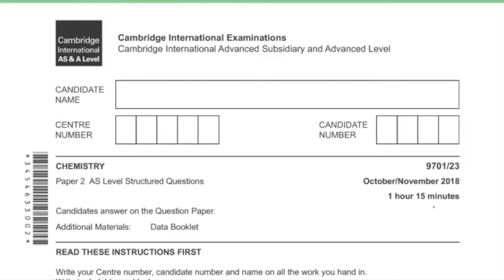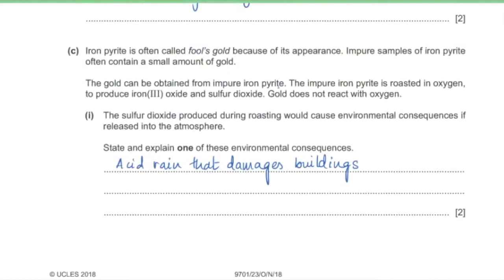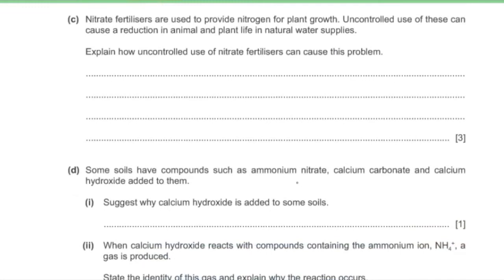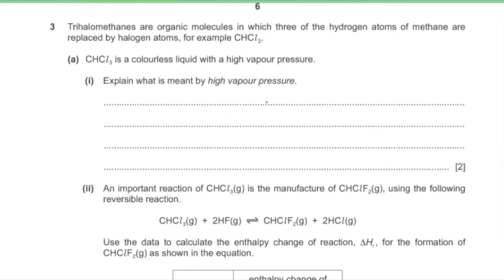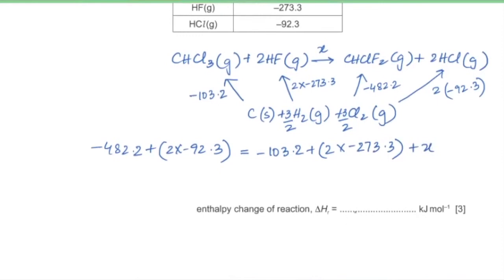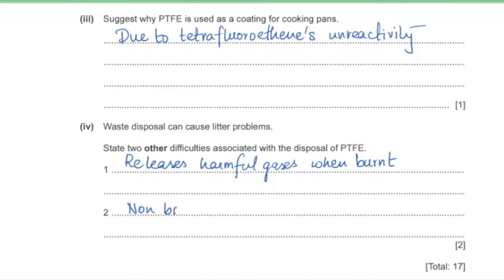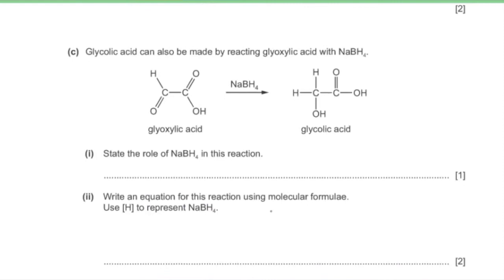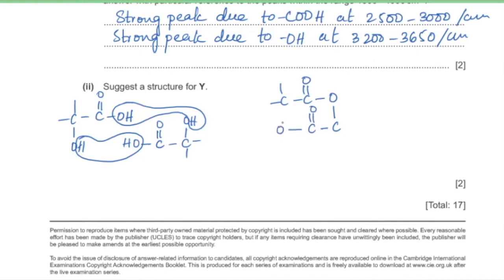CIE A Level Chemistry Solved Past Paper Oct/Nov 2018 P23